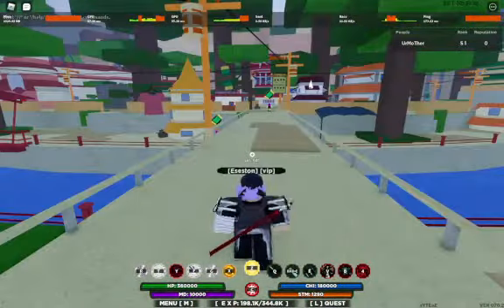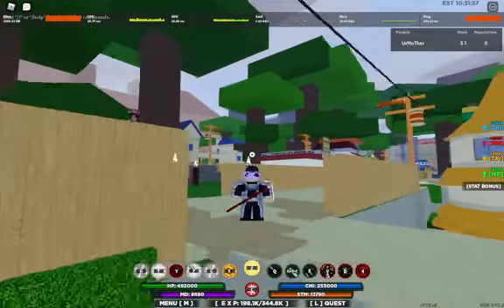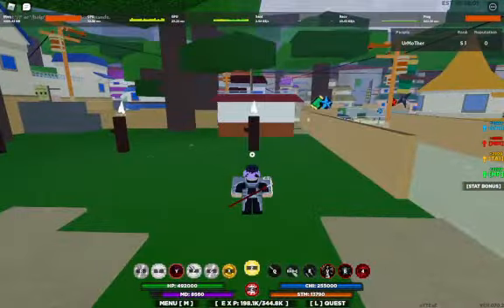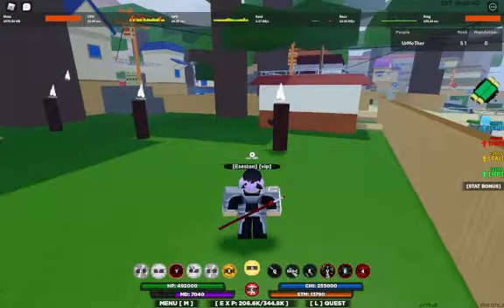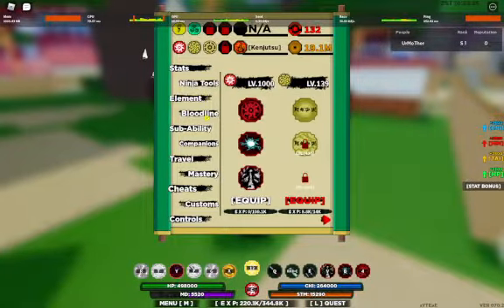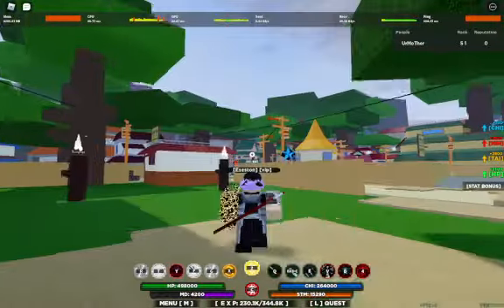shindo life mode review